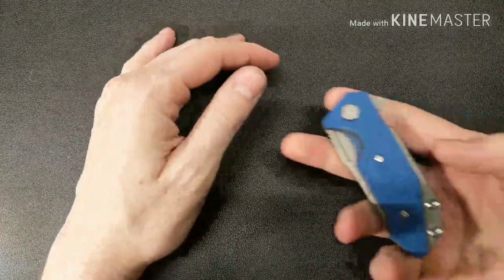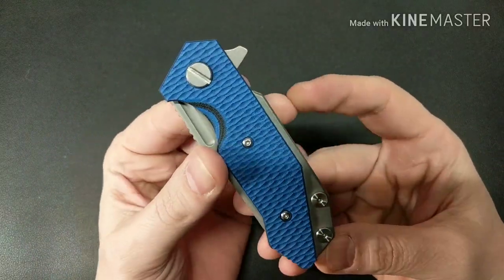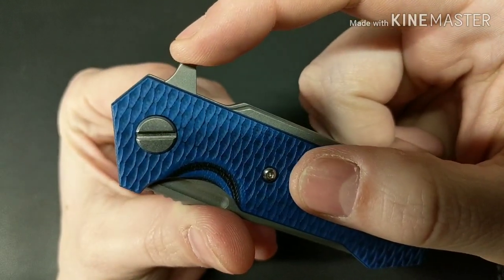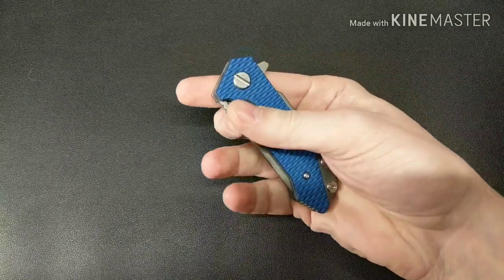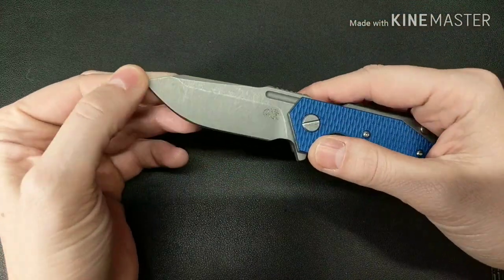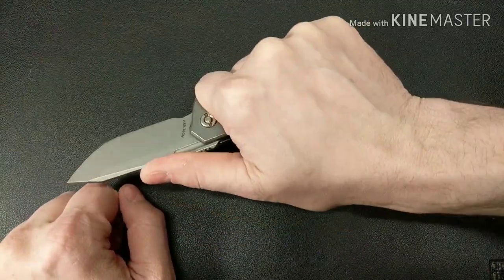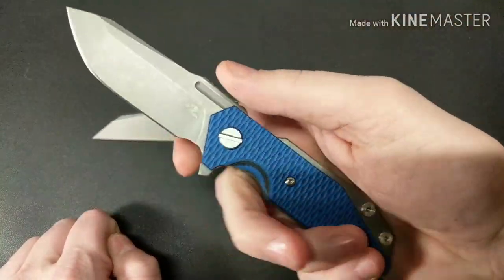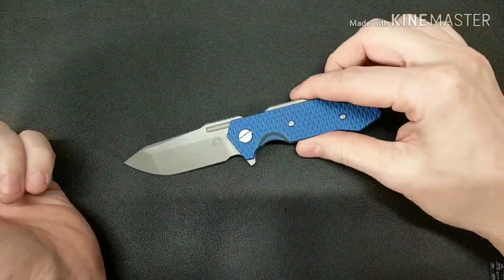Hinderer Gen 2 Half-track -- This knife bit me🤕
The new USA Made Blade Exclusive Hinderer Gen 2 Spanto Half Track with Tri Way Pivot System.